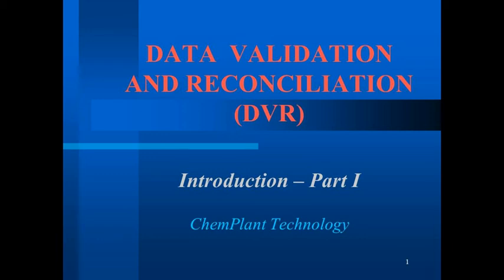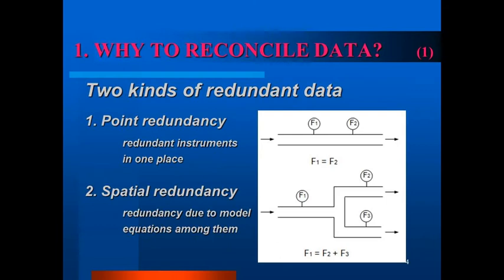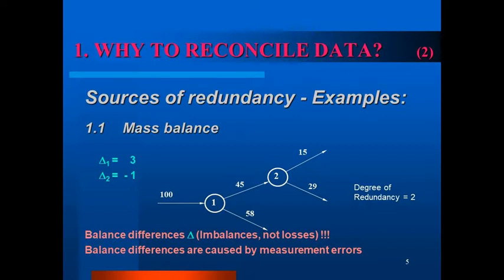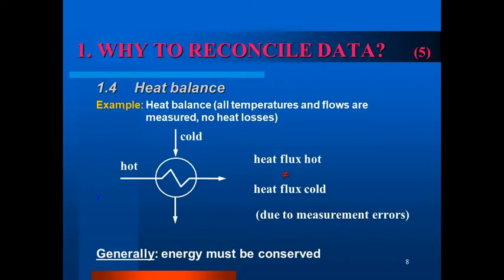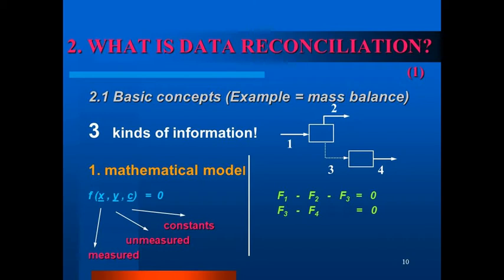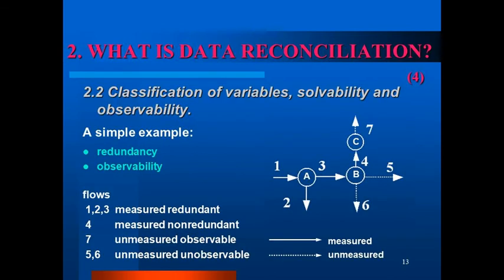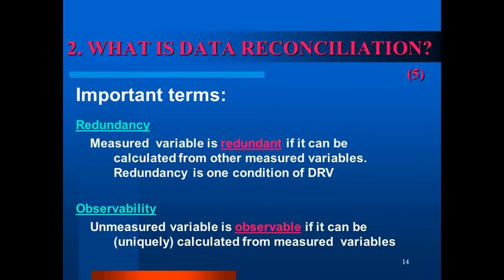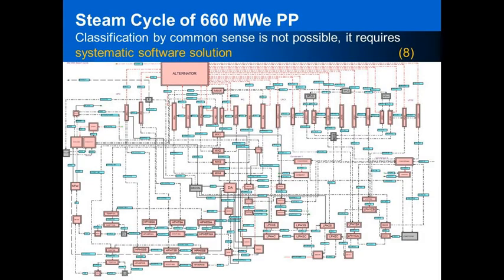Data Reconciliation and Validation - Introduction I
Introduction to Data Reconciliation and Validation (DRV) - first part.
In this first part we will show major sources of redundancy of data in chemical and power plants. Measured redundant data are due to measurement and other errors frequently in a conflict with valid laws of nature. This issue can be resolved by data reconciliation. We will also talk about the important problem of data classification as redundant or nonredundant and observable or nonobservable.